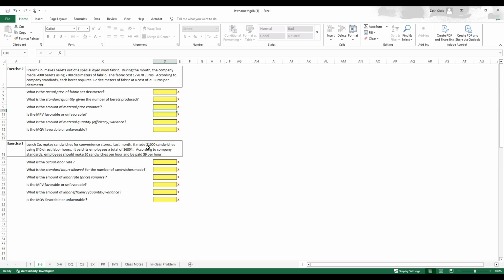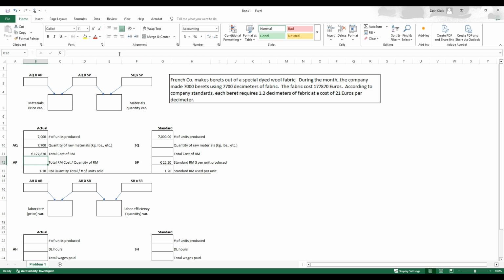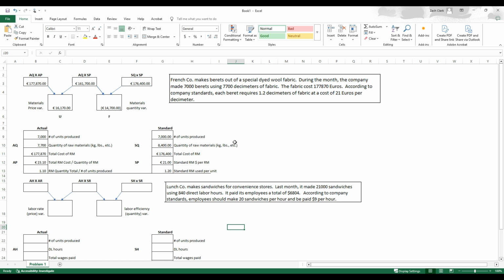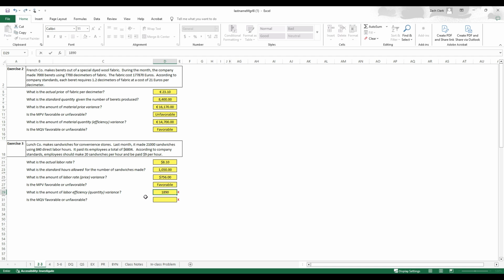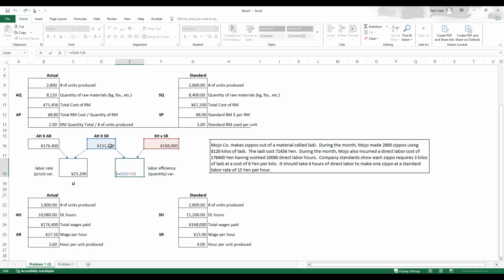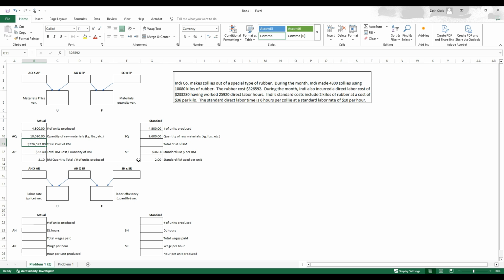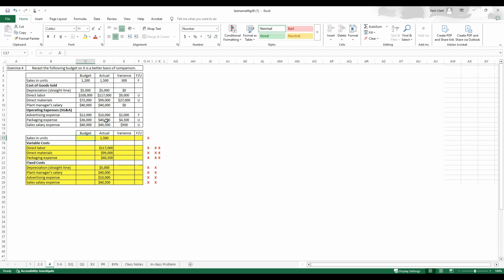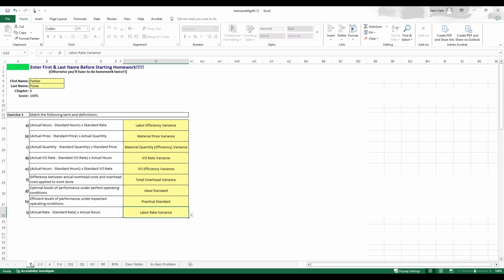Acct 4 Ch 8 Ex Walkthrough Video